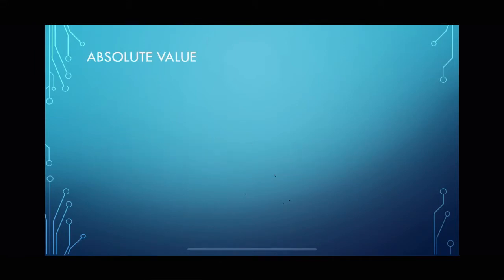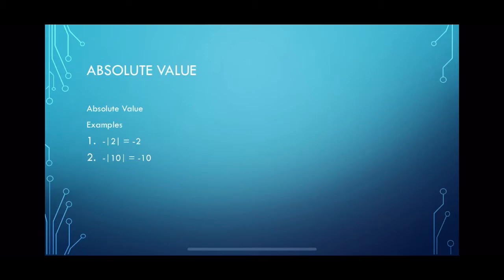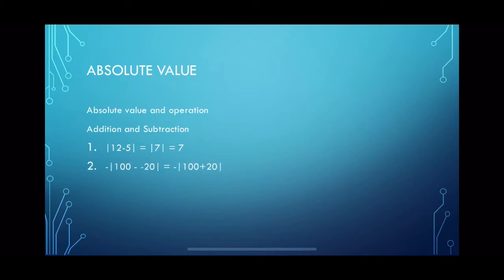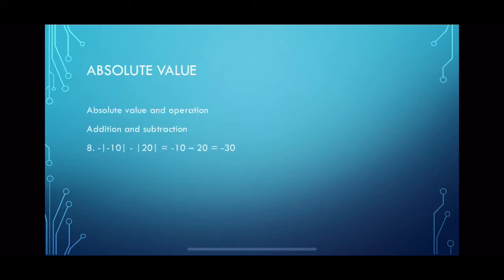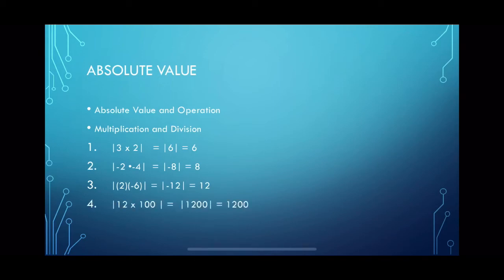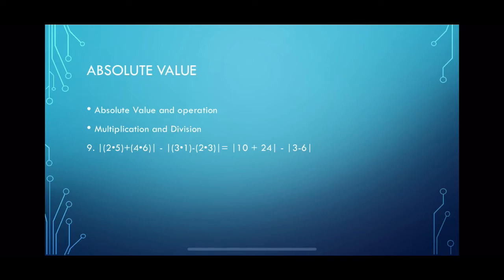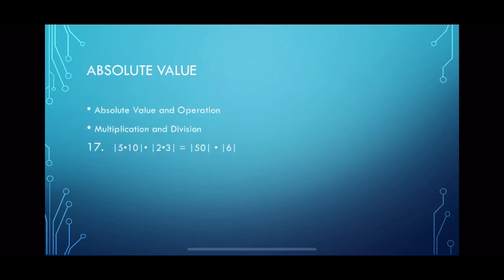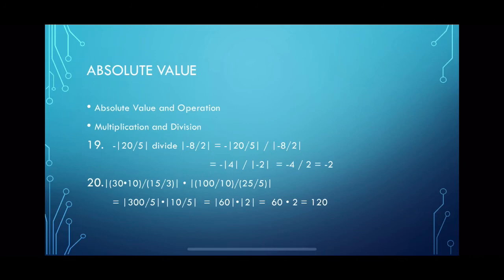Bakit madalas lumabas sa Exam!? Absolute Value a Complete Guide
This absolute value lesson was the first foundation of algebra readon why this is one of examiners favourite to pick as easy question or warm up question. But take note if you did not understand it well or pay attention to sign numbers or sequence you will end up with a wrong answer.

Mathematics Reviewer for Civil Service Exam
Mathematics Reviewer for College Entrance Exam
Mathematics Reviewer for Civil Engineer Board Exam
Mathematics Reviewer for Electronics and Communication Engineer Board Exam
Mathematics Reviewer for Registered Electrical Engineer Board Exam
Mathematics Reviewer for Registered Master Electrician Board Exam
Mathematics Reviewer for Registered Master Plumber
Mathematics Reviewer for Architecture Board Exam
Mathematics Reviewer for Accounting Board Exam
Mathematics Reviewer for Licensure Examination for Teacher
Elementary Algebra
Highs School Algebra
College Algebra
Mathematics Reviewer Tagalog
Mathematics Reviewer Tagalog Sub title
UPCAT Review Guide
Science High School Review Guide
Philippine Science High School Review Guide
Quiz Bee Review Guide